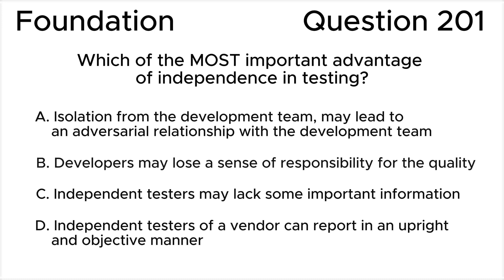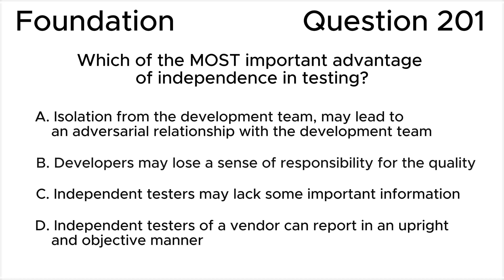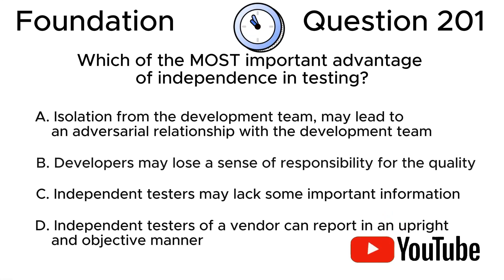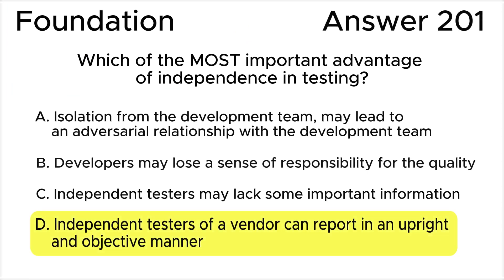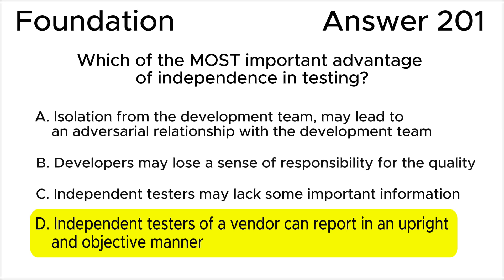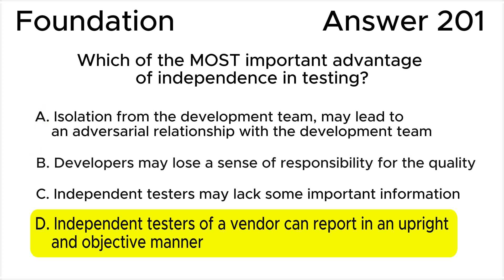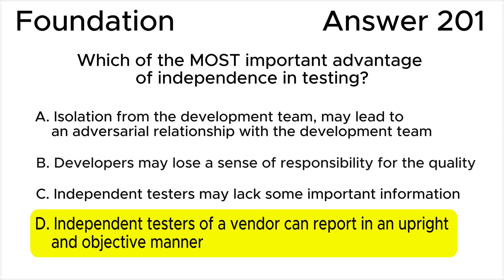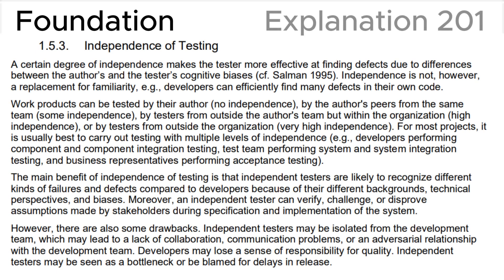ISTQB. Foundation level v.4.0 (2023). Question #201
ISTQB
Certified Tester Foundation Level v.4.0 (2023)
Question 201.
Which of the MOST important advantage of independence in testing?

00:00 Question.
01:26 Answer.
03:49 Explanation.

This question relates to topic in ISTQB Syllabus:
1.5. Essential Skills and Good Practices in Testing
1.5.3. Independence of Testing

Based on:
1. ISTQB CTFL Syllabus v.4.0